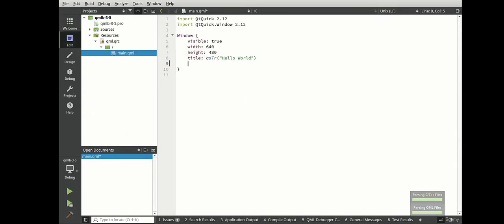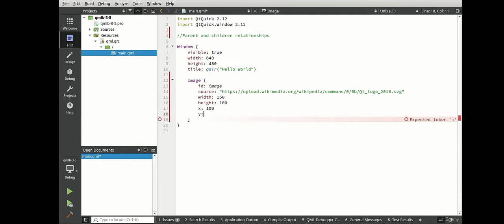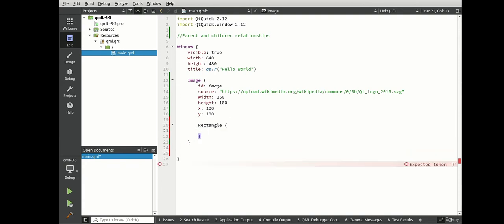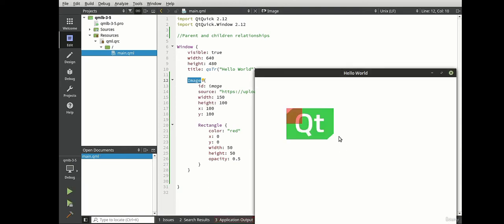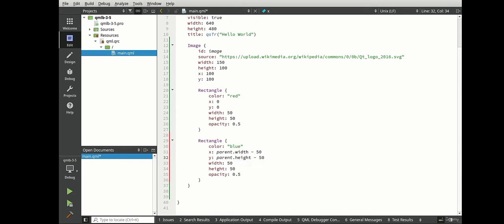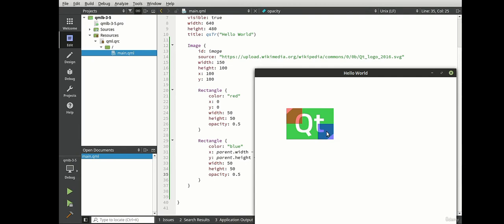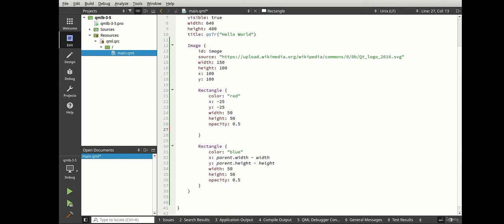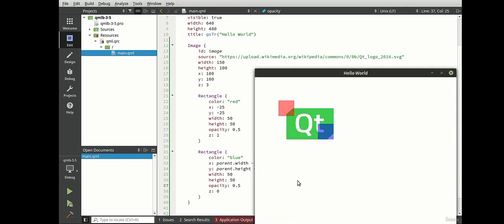parents child transformations.22